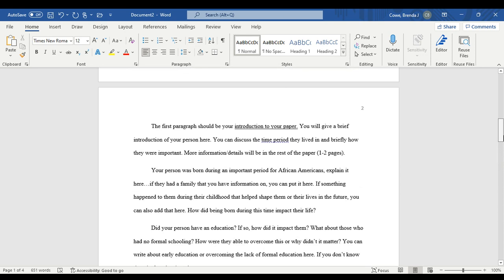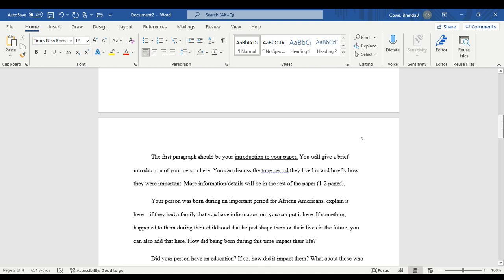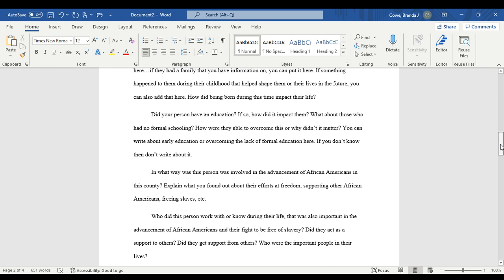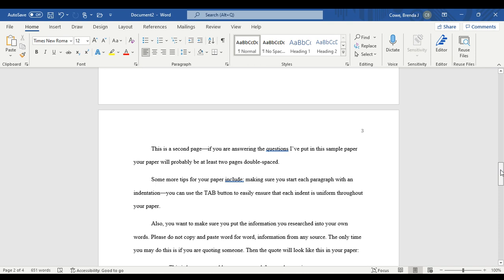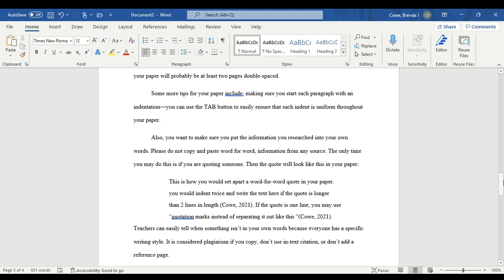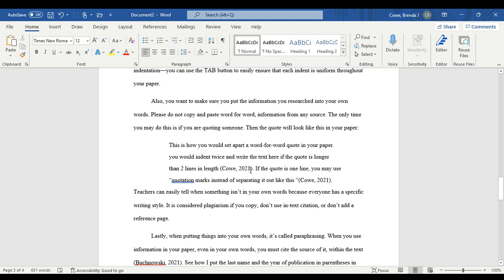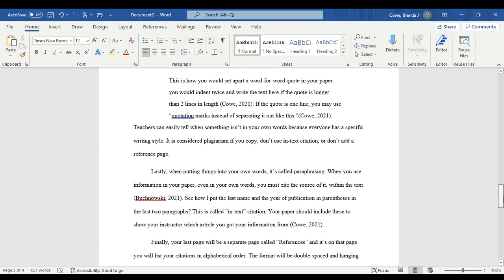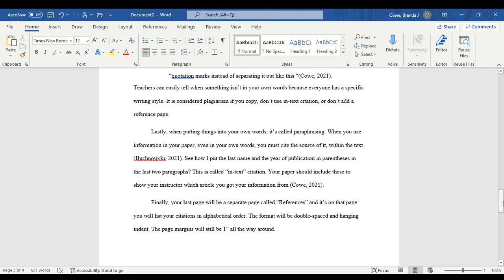APA Style: How to Format the Body of Your Paper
Learn how to format the body of your research paper. This is for student level, not professional or graduate level. Includes information on what to include, margins, indentations, spacing, quotations, and in-text citations.